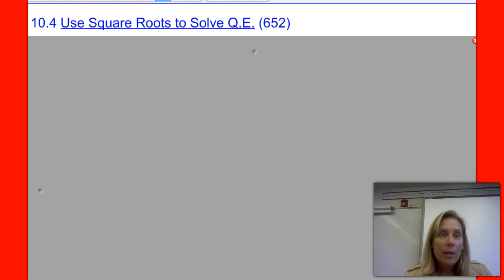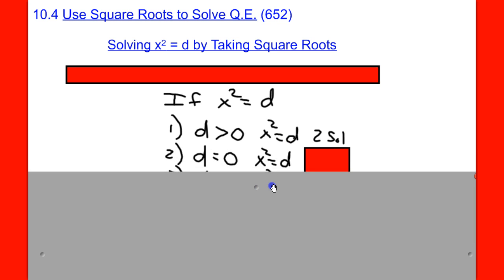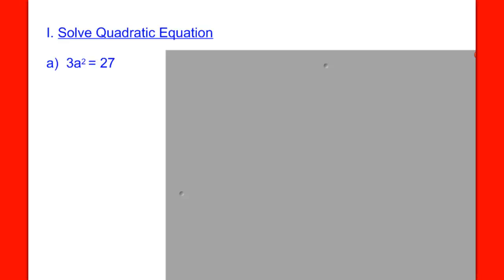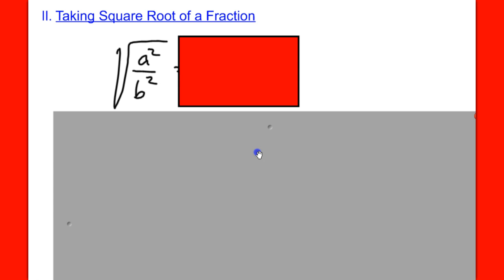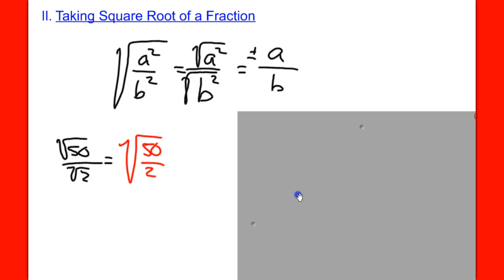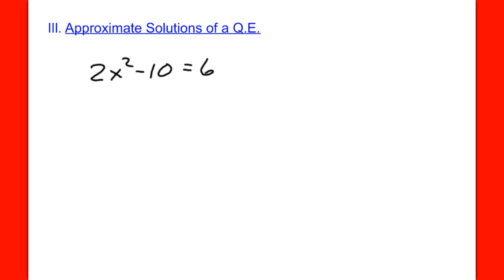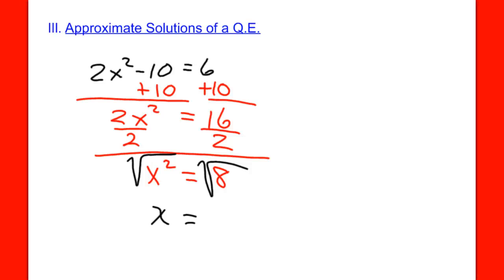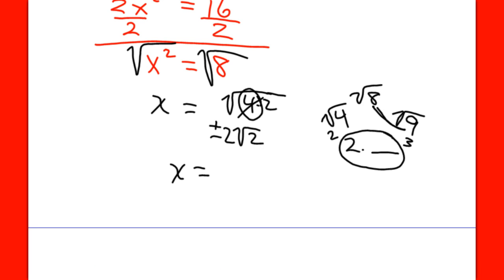Algebra 1 10.4-1 Ise Square Roots to Solve QE